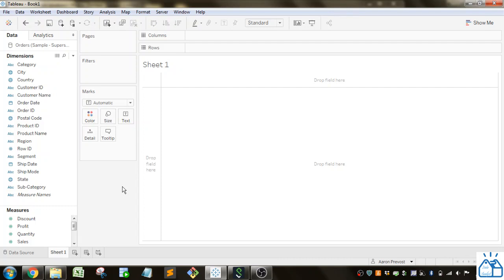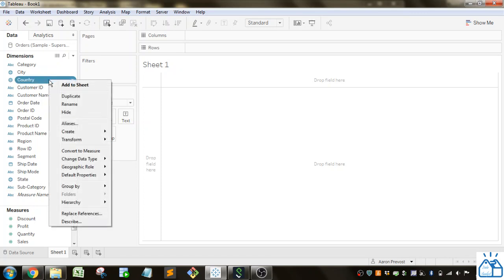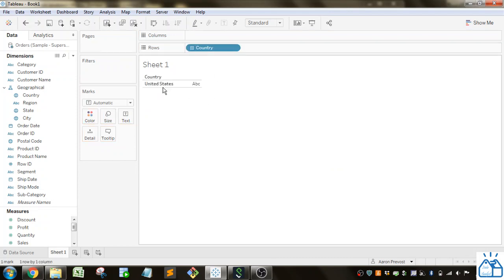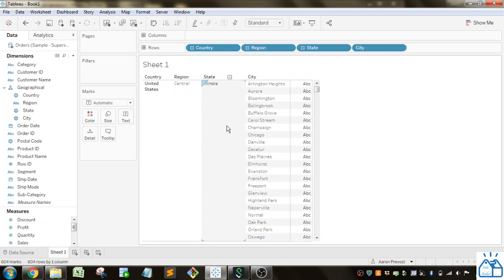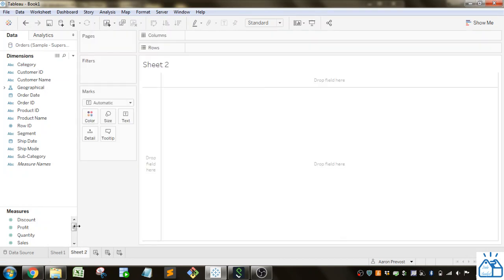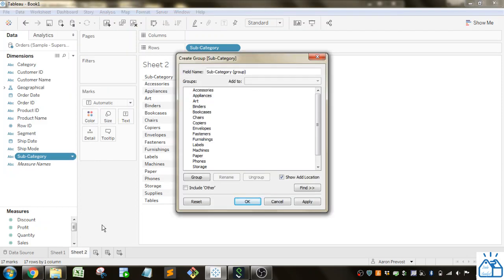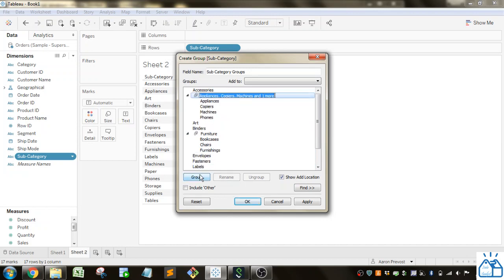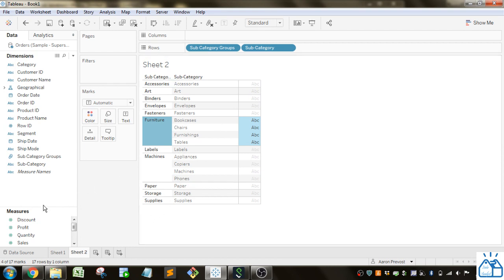Tableau - Create Hierarchies and Custom Groups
How to create Hierarchies and custom groups in Tableau